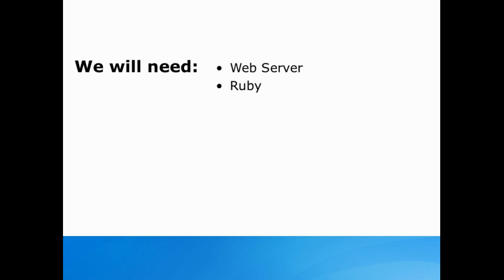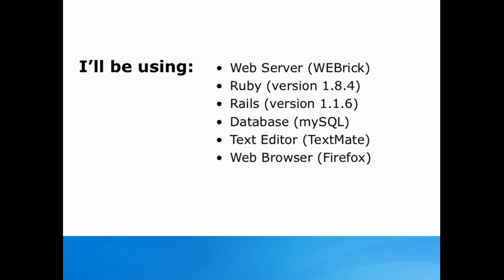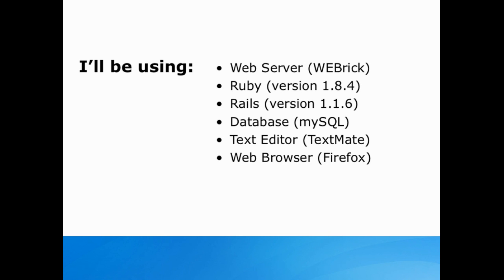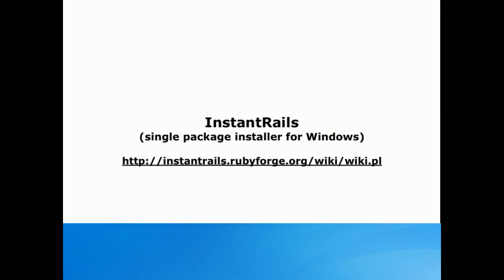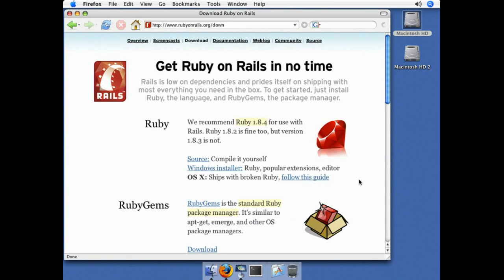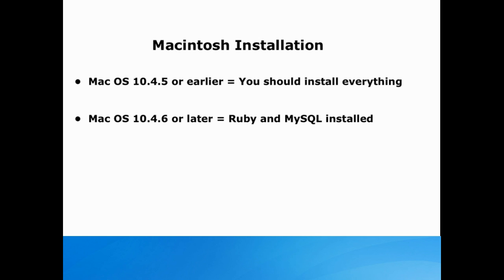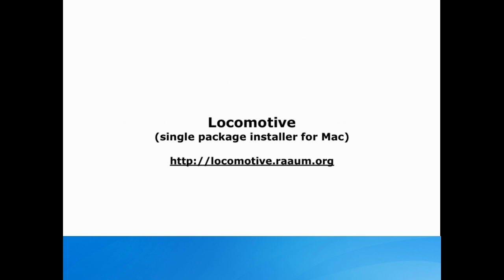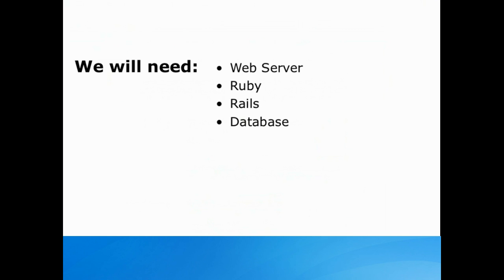Requirements for the installation | Ruby on Rails Tutorials for Beginners